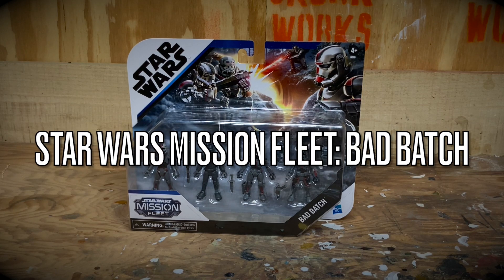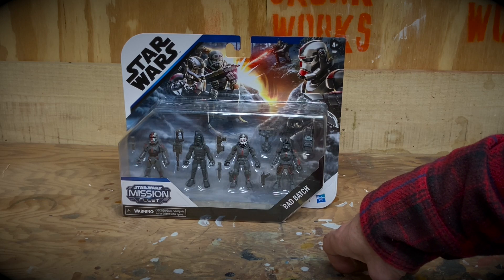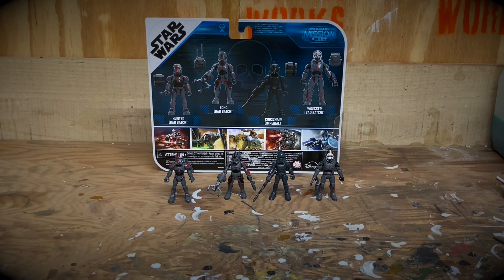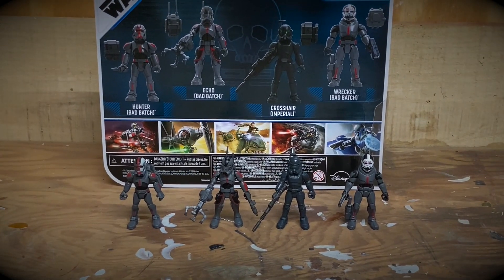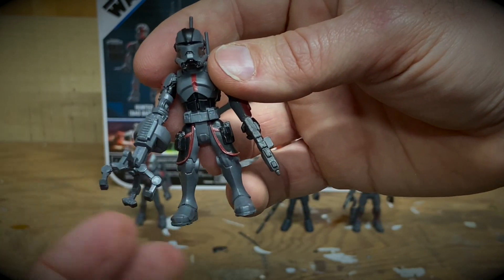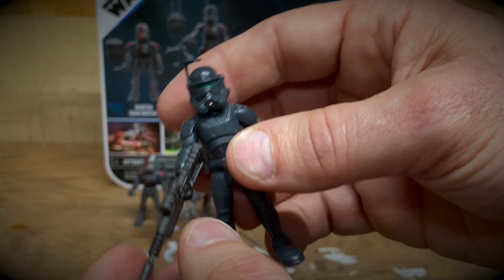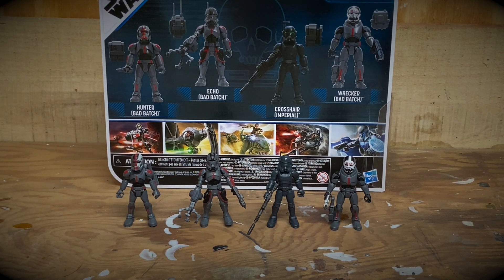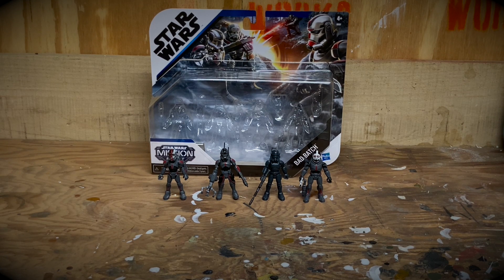REVIEWUESDAY: STAR WARS MISSION FLEET BAD BATCH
What’s up guys. Pretty neat and simple review of a cool toy line that doesn’t get much love. Cheers!

More Reviewuesdays: